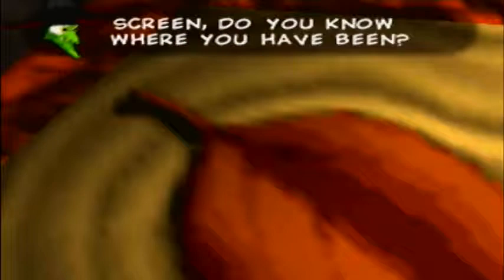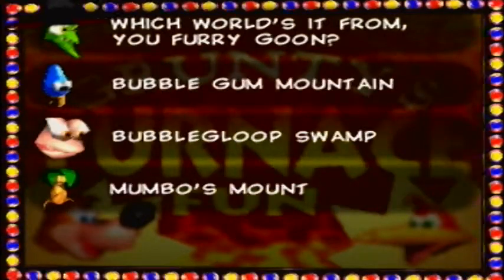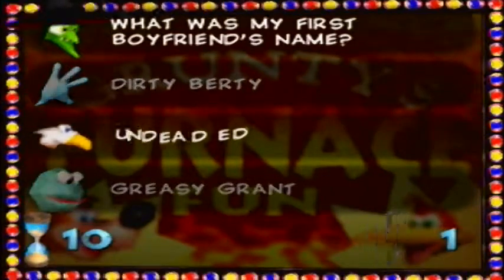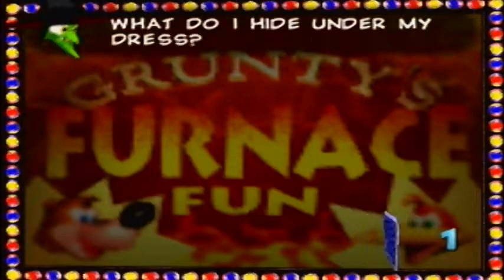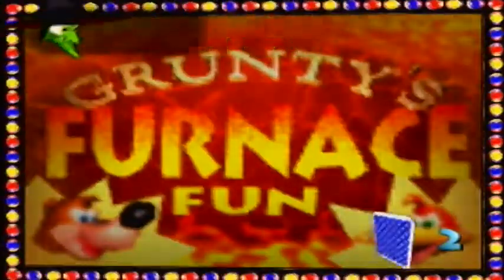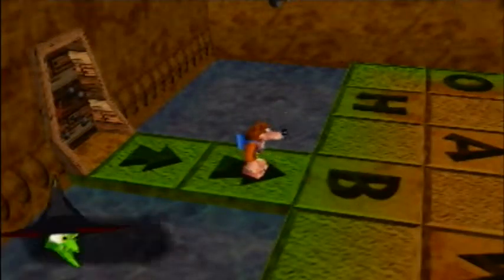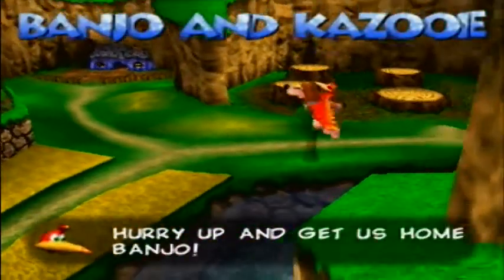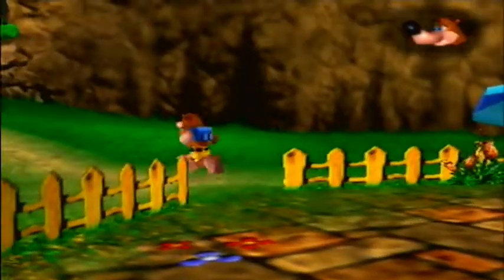Let's Play Banjo Kazooie! #19 - Quizzly Bear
In this Part:
Grunty's Furnace Fun